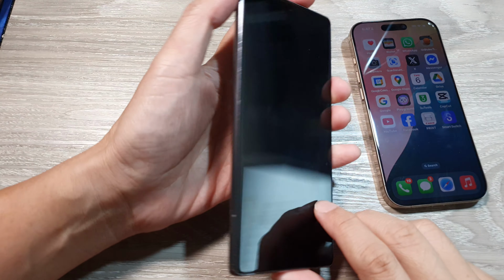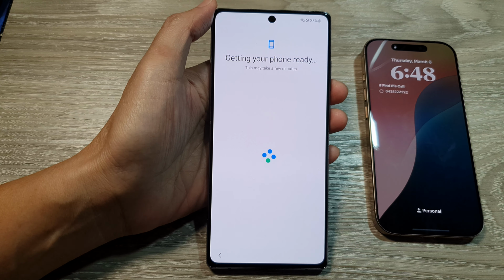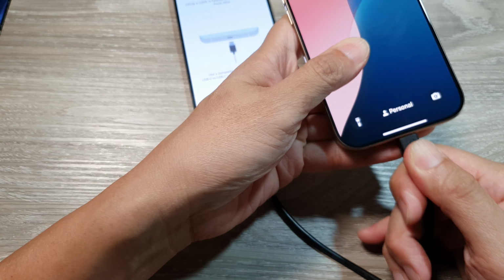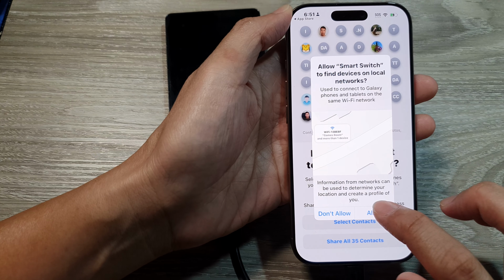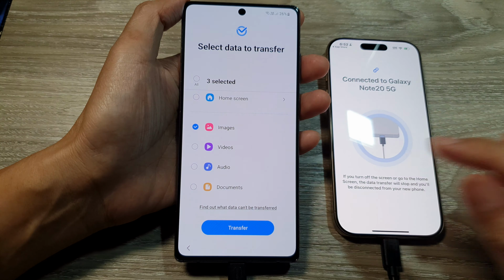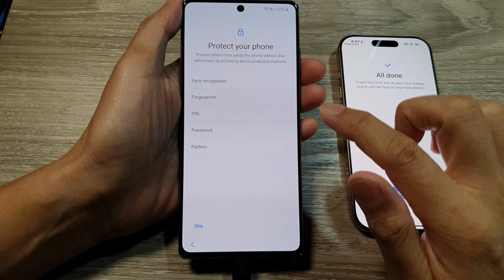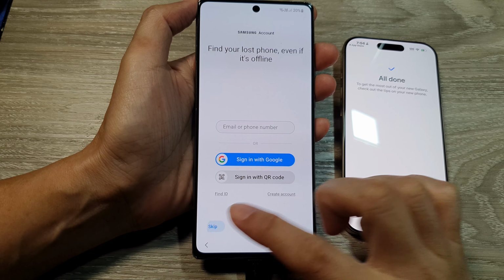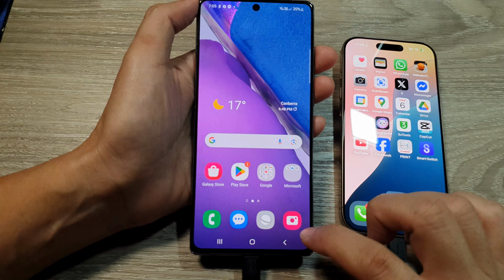📲 How to Set Up Samsung Galaxy Note 20 5G & Transfer Data from iPhone – Step-by-Step Guide (2025)!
In this video, we’ll guide you through the complete setup process for the Samsung Galaxy Note 20 5G, including how to transfer your data from an iPhone seamlessly. Learn how to move contacts, photos, messages, apps, and more using Samsung Smart Switch. Whether you're switching to Android for the first time or just upgrading, this step-by-step tutorial will make the transition smooth and hassle-free. Follow along to ensure your new Galaxy Note 20 5G is fully set up and ready to use in no time.